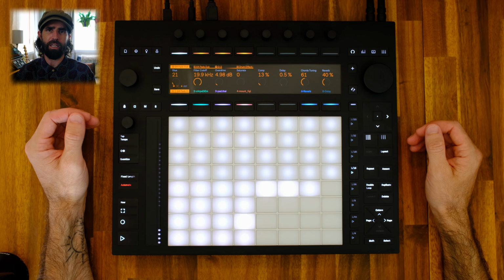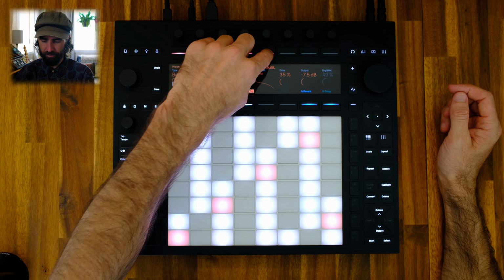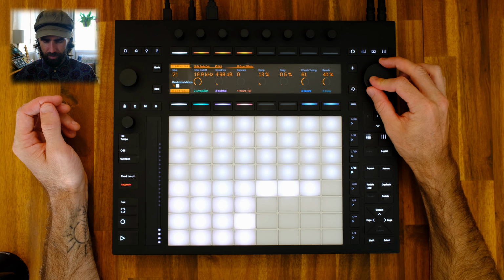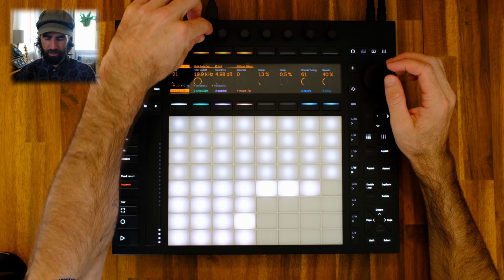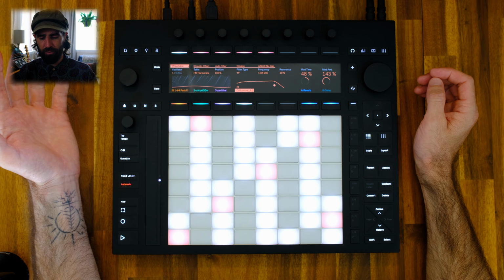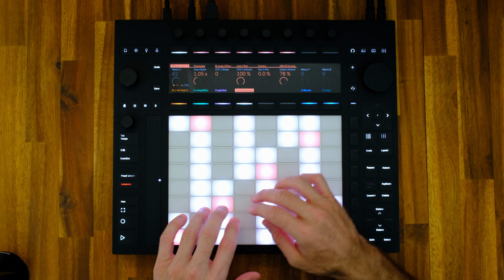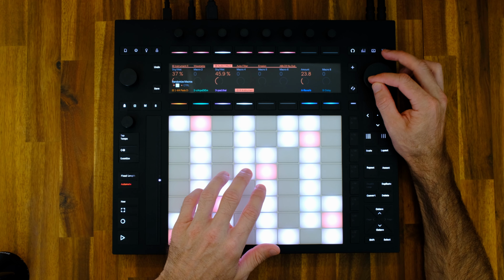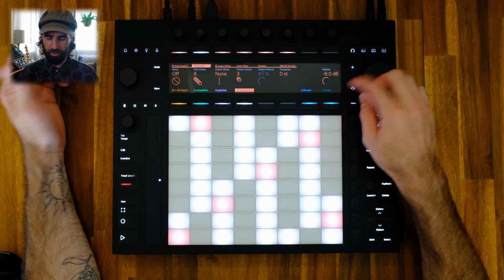Macro Variations on Push 3 Standalone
ABOUT:

In this video I take you through setting up Macros, Variations and generating sounds using the randomise function on Push 3 in standalone.

Marcos are a really powerful performance tool inside Push and really open up the possibilities for streamlining FX sweeps and tweaks. It allows us to create a zero point and continue exploring on a particular sound if we like that sound already without destroying the one we just made. It also allows for some pretty wacky exploration and generating macros settings that a re just. . . random.

Saving these sounds, settings and many more neat little tips and tricks are covered in this video dedicated to Macro Variations.

If you were at all interested in finding my music, you can hear my entire discography here. . .

GEAR:
Here is a small list of the gear I use.

Chapters:
0:00 - 0:40 - The Yarn/Intro
0:41 - 1:09 - What Are Macro Variations?
1:10 - 3:32 - Setting Up Macros
3:33 - 6:44 - Macro Variations
6:45 - 10:13 - Randomising Variations
10:14 - 11:05 - Saving Sounds/Settings